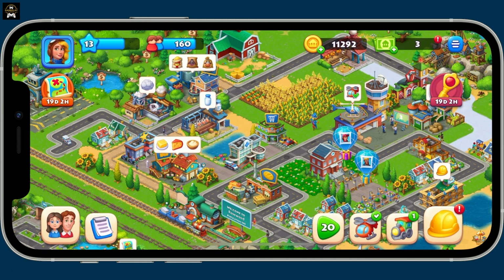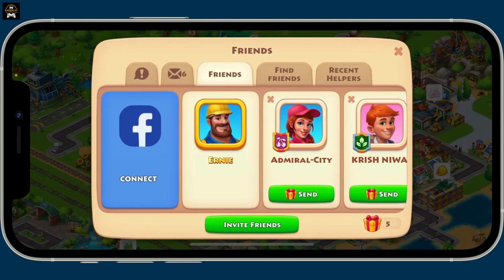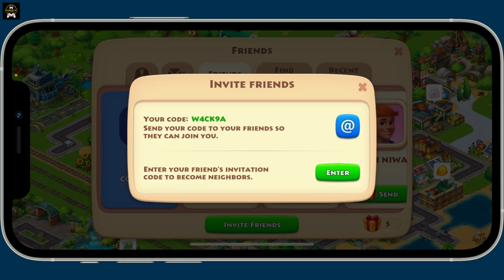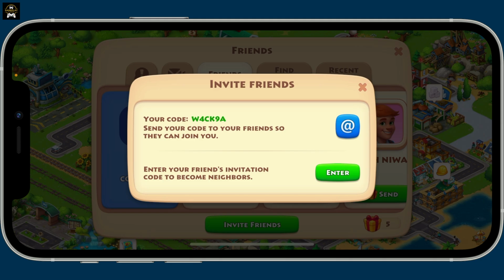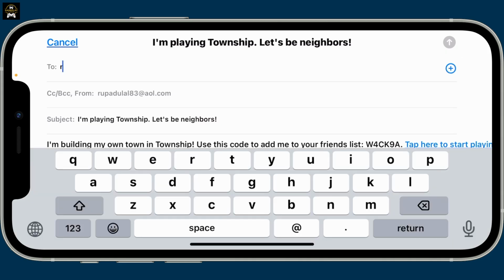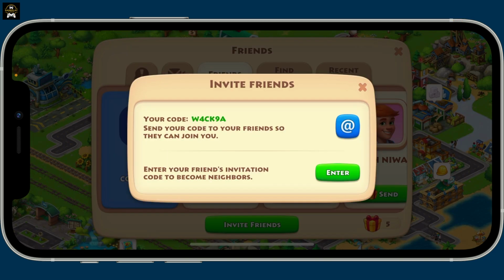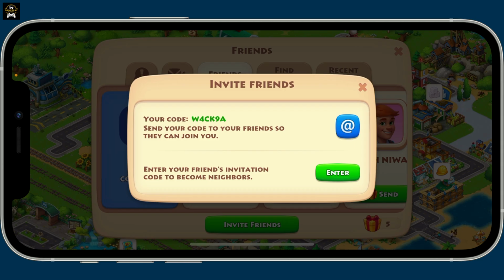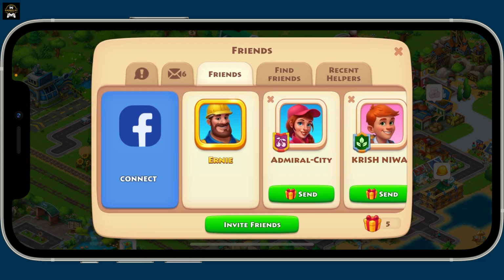How to Invite Friends in Township (Step by Step Guide)?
Want to play Township with your friends? In this quick and simple guide, I’ll show you how to invite friends in Township—whether you’re playing on Android, iPhone.
Learn step-by-step how to add friends, send invites, and enjoy co-op gameplay together. Township is more fun when you build your town with friends!